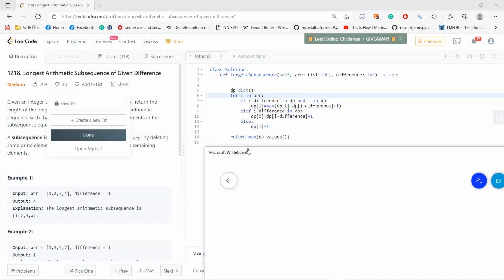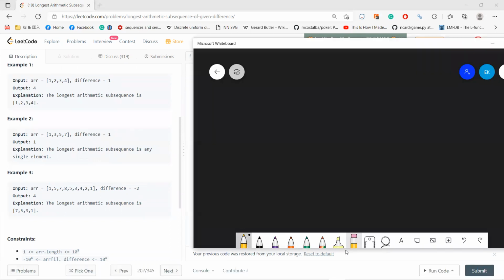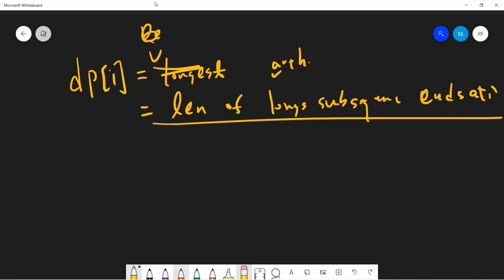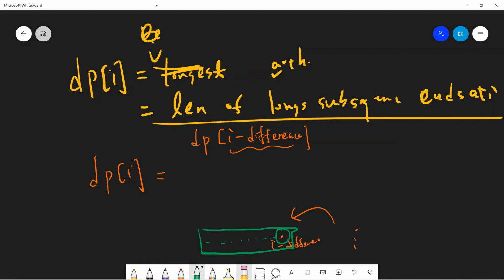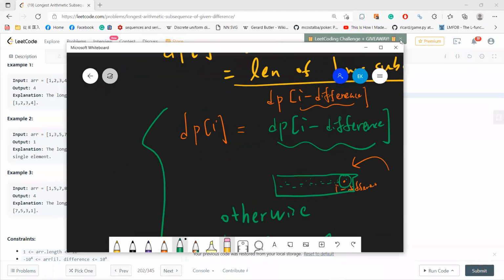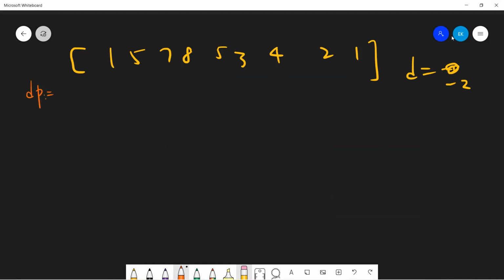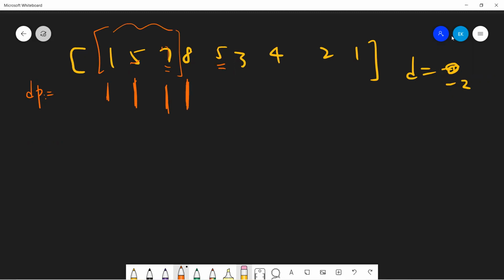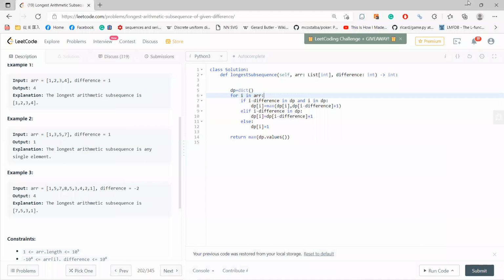Leetcode 1218 Longest Arithmetic Subsequence of Given Difference